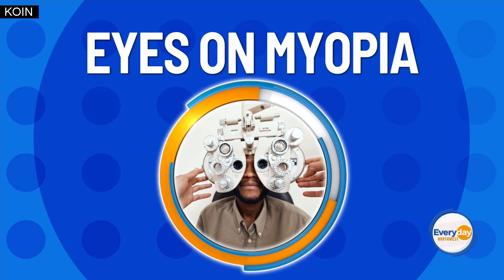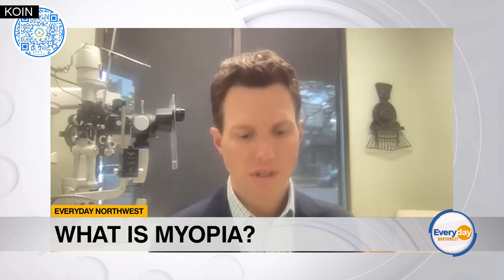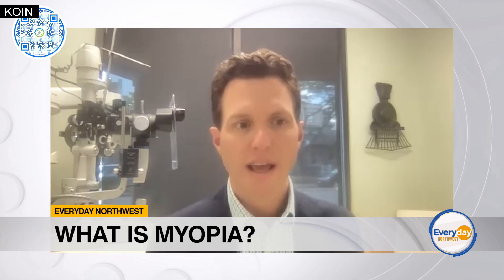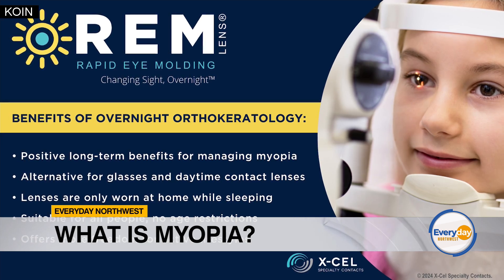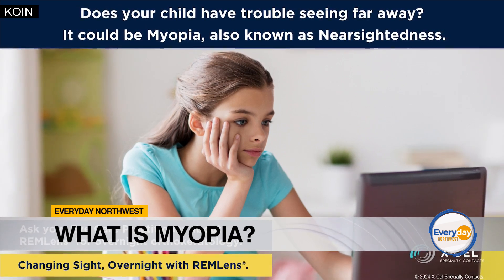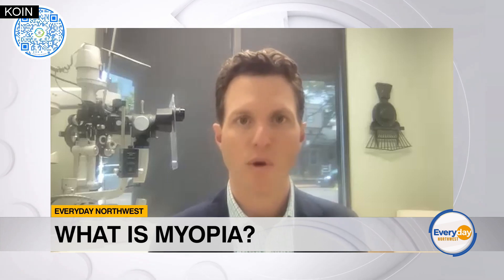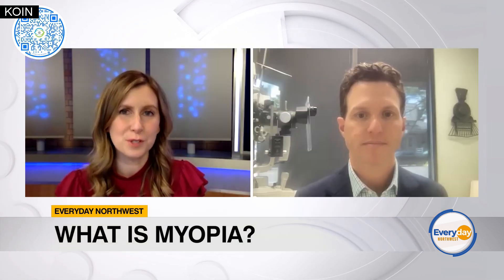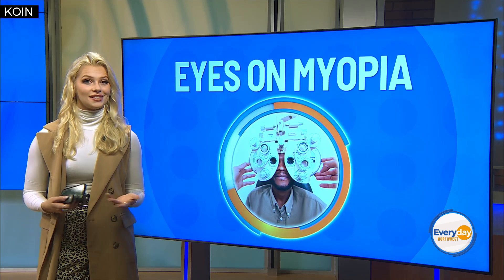Eyes on Myopia with REMLens® Ortho-K Contact Lenses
It has been both an honor and privilege to be a part of this amazing campaign to increase awareness of myopia and its management among parents and eye care providers in the Portland, Oregon, and Vancouver, Washington areas.

Thank you Oregon Optometric Physicians Association, Growing Eyes, and Everyday Northwest for all you are doing and thank you for allowing us to be a part of it!

REMLens®, by X-Cel Specialty Contacts is an advanced orthokeratology contact lens (worn while you sleep) for the reversible, and temporary reduction in myopia, or nearsightedness. Using a proprietary
orthokeratology design for myopia management, REMLens provides an optimal and healthy corneal environment when worn, as prescribed by your eye care professional, to produce the effects of a reduction in myopia, giving patients freedom from wearing glasses during the day. REMLens orthokeratology lenses are a great option for myopic patients involved in sports and professions that make wearing glasses more difficult.